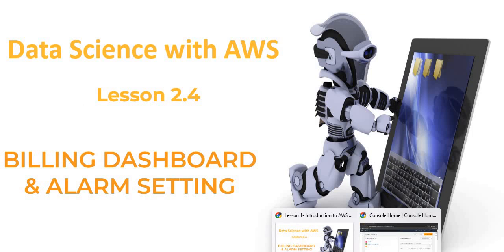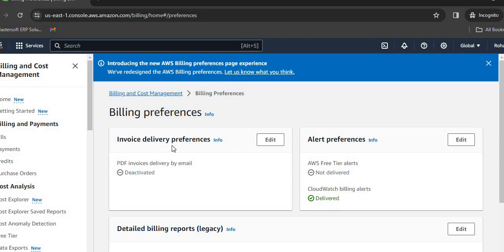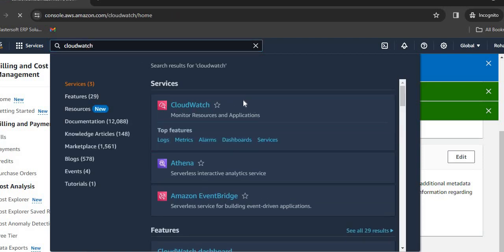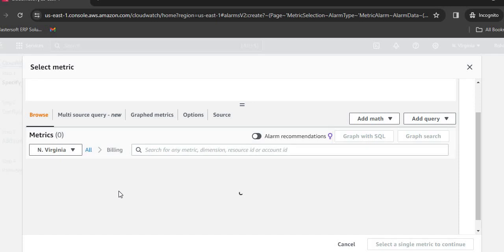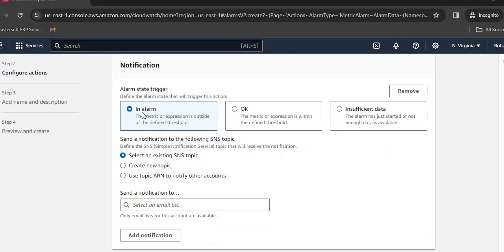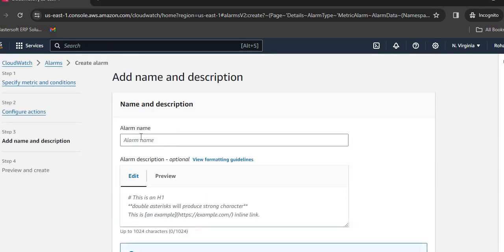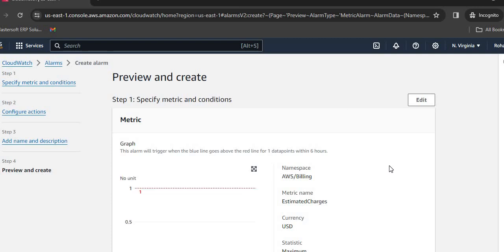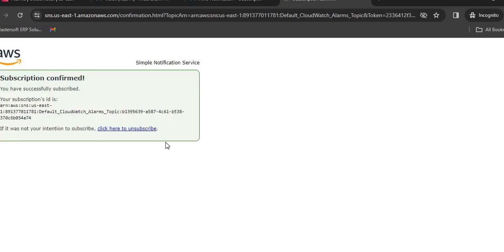AWS Billing Dashboard | Amazon Cloudwatch Billing Alarm | AWS Billing Alarms | Set up Billing Alarm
Navigating AWS Billing and Cost Management: A Comprehensive Guide to Setting Up Alarms for Optimal Financial Control 🚀💰

Introduction:

In the ever-evolving landscape of cloud computing, Amazon Web Services (AWS) stands out as a frontruner, offering a plethora of services to businesses and individuals alike. However, as you delve into the expansive AWS ecosystem, it's crucial to keep a watchful eye on your expenses. AWS Billing and Cost Management, coupled with effective alarm settings, becomes your compass in navigating the financial waters of cloud usage. This comprehensive guide will walk you through the intricacies of AWS billing, cost management, and the art of setting up alarms for optimal financial control.

Understanding AWS Billing and Cost Management:

AWS Billing and Cost Management is your one-stop-shop for gaining insights into your AWS expenditure. To get started, head to the AWS Management Console, navigate to the "Billing" section, and immerse yourself in a dashboard that provides a detailed breakdown of your costs. Here, you'll find everything from service-wise expenses to granular usage patterns, empowering you to make informed decisions to optimize your cloud spending.

Key Features of AWS Billing and Cost Management:

Cost Explorer: 🌐

Dive deep into your spending patterns with Cost Explorer, a powerful tool that provides visualizations and customizable reports.
Gain insights into historical data, spot trends, and forecast future expenses to make proactive adjustments.
Budgets and Alerts: 📊🚨

Create budgets to set spending limits, allowing you to stay on top of your financial goals.
Configure alerts to receive notifications when your expenses approach or exceed predefined thresholds, ensuring no surprises at the end of the billing cycle.
AWS Organizations: 🤝

Manage multiple AWS accounts efficiently using AWS Organizations, streamlining billing and cost allocation across your organization.
Set up a consolidated billing view for a unified perspective on costs across linked accounts.
Setting Up Effective Alarms for Financial Control:

Identify Key Metrics: 📈

Pinpoint the metrics that matter most to your business. Whether it's total spending, data transfer costs, or specific service usage, understanding your key metrics is the first step to setting up effective alarms.
CloudWatch Alarms: ⏰

Leverage AWS CloudWatch to create alarms based on the identified metrics. CloudWatch Alarms allow you to automate responses to specific events, ensuring timely actions to prevent cost overruns.
Thresholds and Actions: 🚀🚫

Define threshold values that trigger alarms. For instance, set an alarm to notify you when your monthly spending exceeds a certain percentage of the budget.
Implement automated actions such as stopping non-essential instances or scaling down resources when alarms are triggered, ensuring immediate cost containment.
Customizing Notifications: 📬

Tailor notifications to your preferences. Whether it's email alerts, SMS notifications, or integrations with third-party tools, customize the alarm notifications to keep your team in the loop.
Continuous Monitoring and Optimization: 🔍

Establish a culture of continuous monitoring and optimization. Regularly review your alarms, adjust thresholds based on evolving business needs, and fine-tune your AWS infrastructure to achieve cost efficiency.
Conclusion:

In the dynamic realm of AWS, mastering Billing and Cost Management is paramount for achieving financial control and optimizing your cloud investments. By harnessing the power of AWS Billing features and implementing strategic CloudWatch Alarms, you can navigate the complexities of cloud spending with confidence. Stay proactive, stay informed, and unlock the full potential of AWS while keeping your budget intact. 💡💻